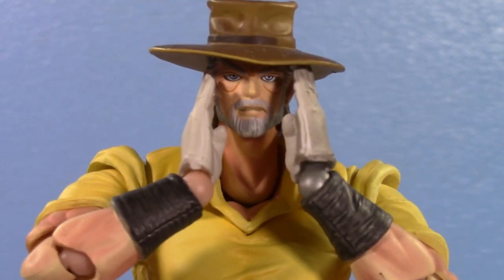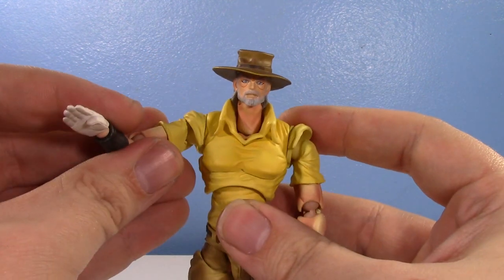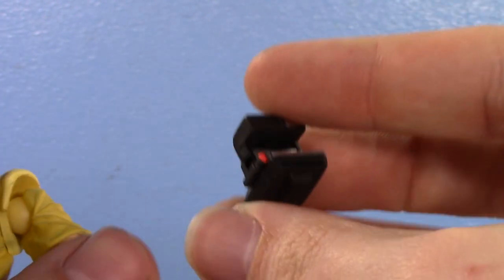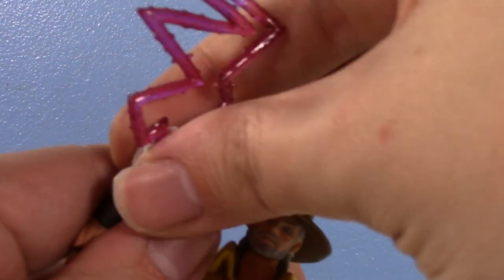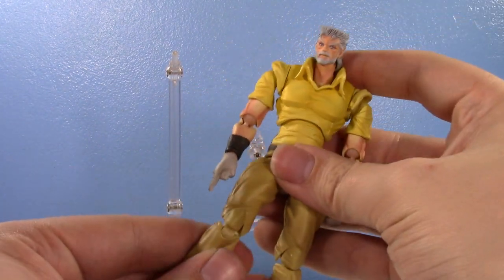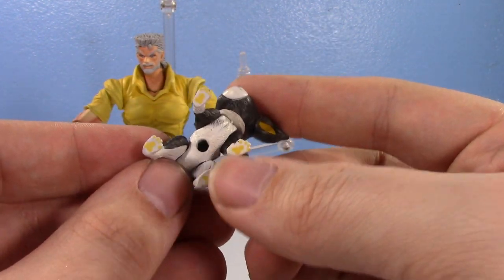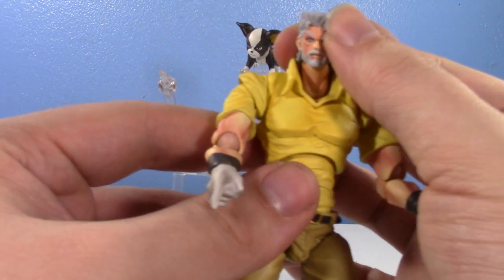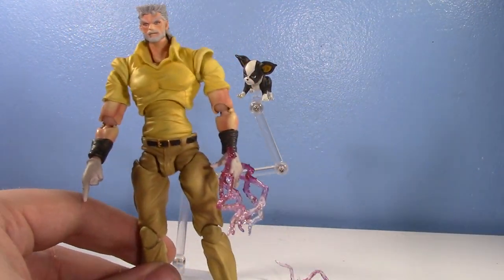Medicos Super Action Statue JOSEPH JOESTAR & IGGY (Jojo's Bizarre Adventure Part III) | Jcc2224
Sonuvda beetch.

Jcc2224
Cincinnati, OH
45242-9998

FAQ:

1- Where do you get your figures?

2- Can you review ___? Can you make a ____ video?

3- Can I have ___?

Binärpilot- Norland